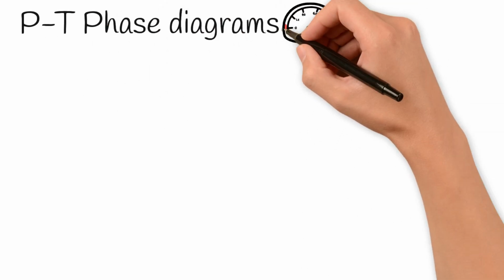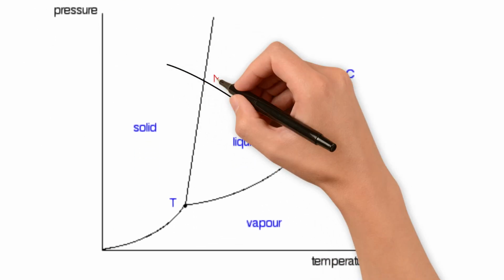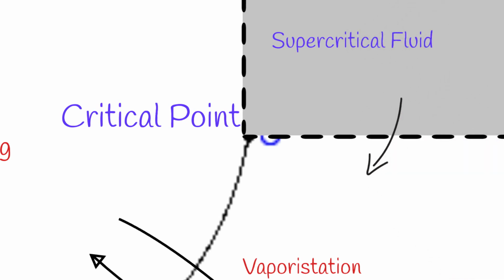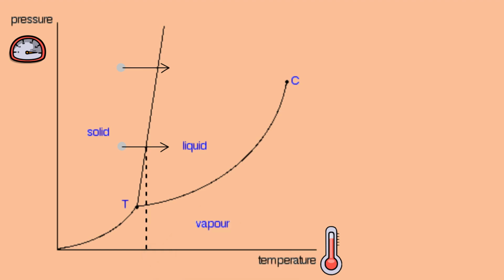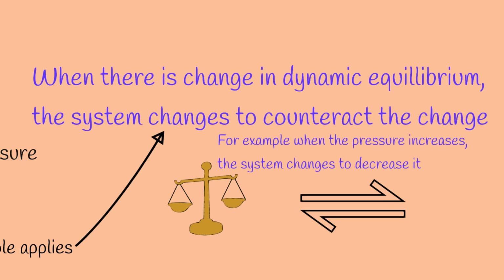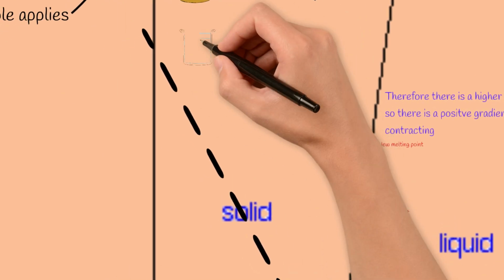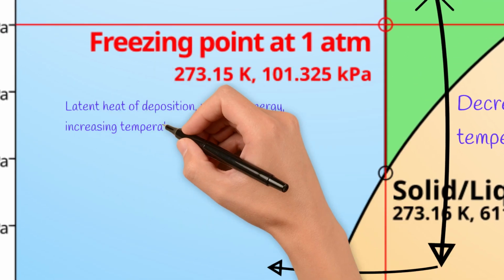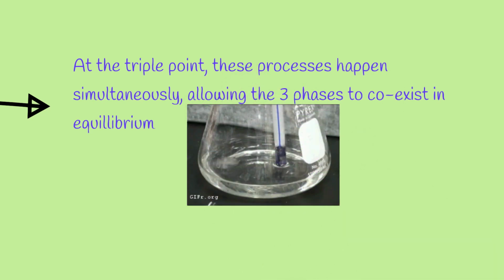P T diagrams revision video